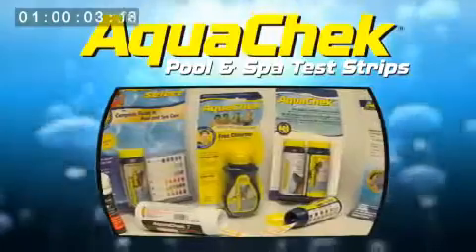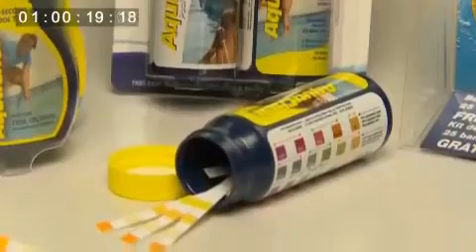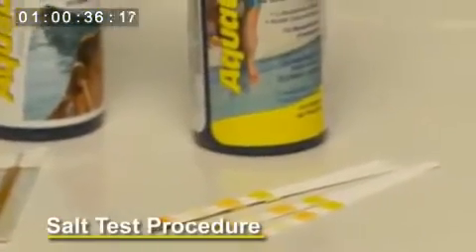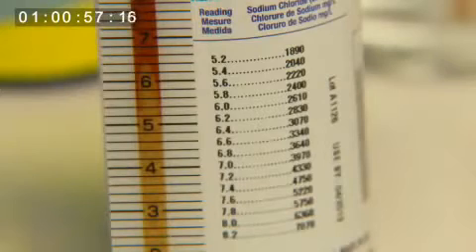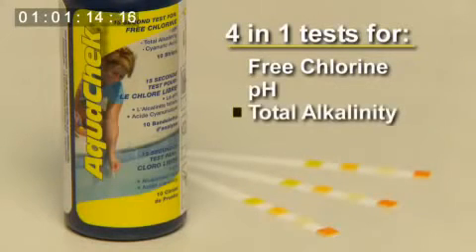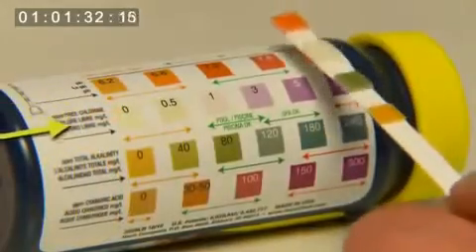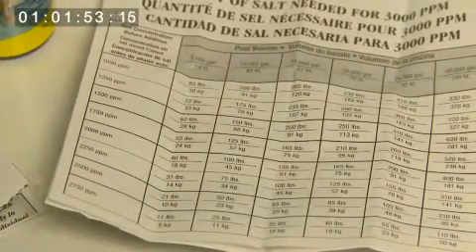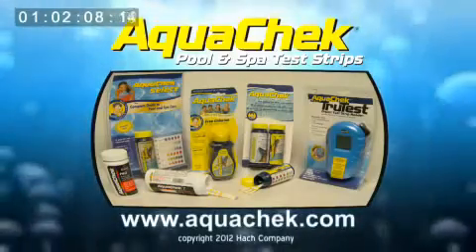Aquachek Sal (Salt) .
Medidor de nivel de sal na água da piscina

Descrição

O sistema de tiras analíticas AquaChek Salt contém os testes necessários para manter a água limpa e saudável assim como elevados níveis de eficiência dos sistemas cloradores de sal. As máquinas de sal utilizam o cloreto de sódio (sal) para gerar cloro sendo que as máquinas comuns trabalham entre 2.500 e 5.000 ppm.

Modo de utilização

Recolha uma amostra de água num pequeno copo limpo, dois ou três centímetros são suficientes. Coloque a tira analítica na amostra de água e deixe ensopar a faixa amarela até a banda da mesma cor no topo ficar preta. Remova a tira analítica e determine onde o topo da cor para, usando-o de seguida para o comparar à tabela na embalagem e achar o nível de sal.